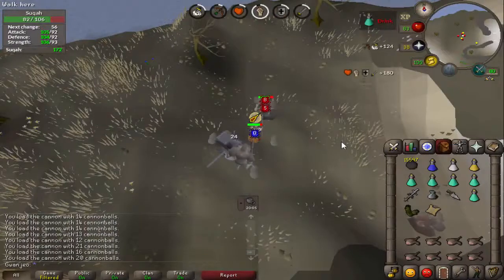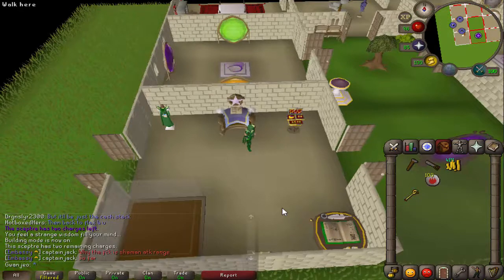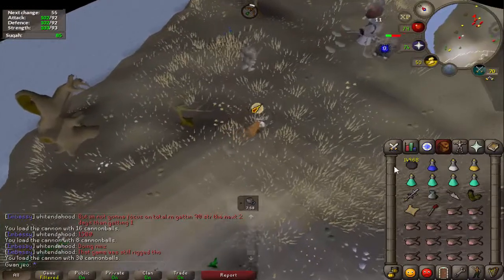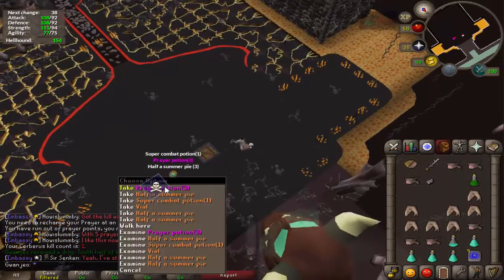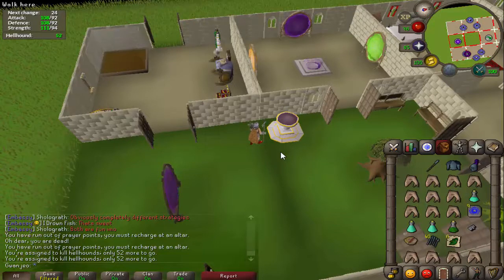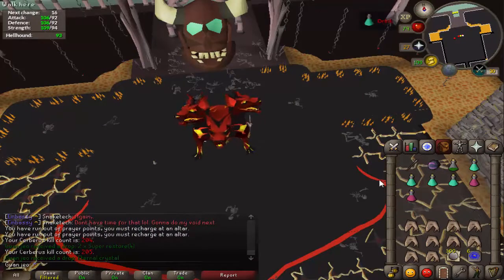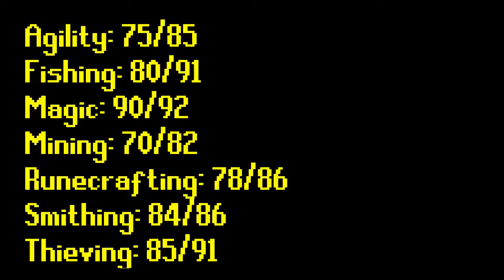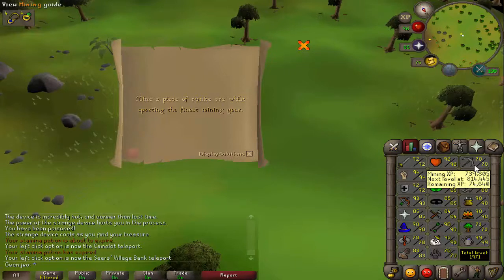OSRS | Road to Diary Cape | Progress Video 18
Lots of Slayer, bossing and clues in the latest instalment of Road to Diary Cape. Enjoy!

Thanks to OSRSBeatz for the track used in the introduction music! Visit his channel and check out his OSRS remixes